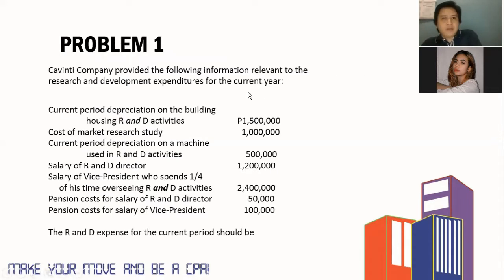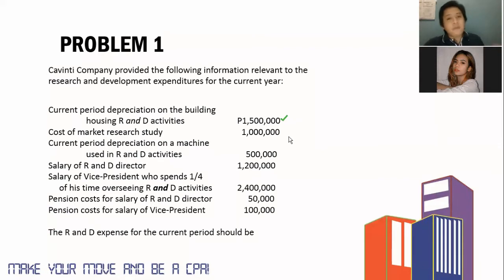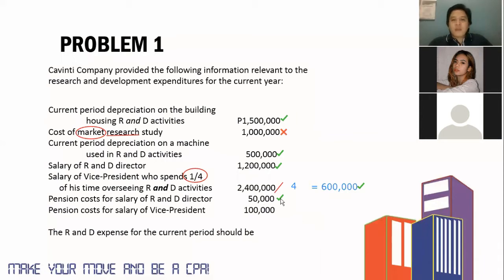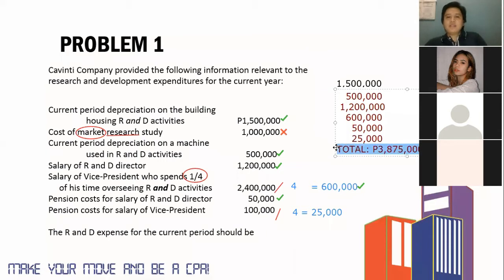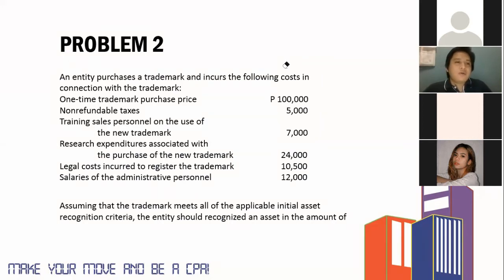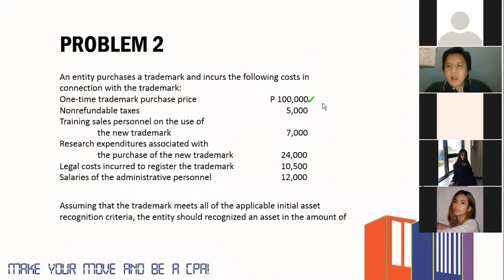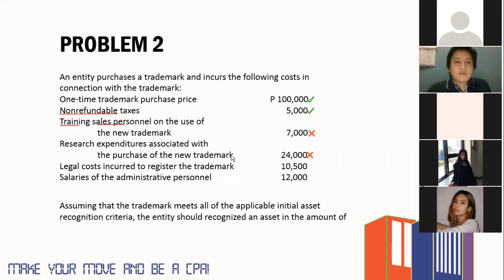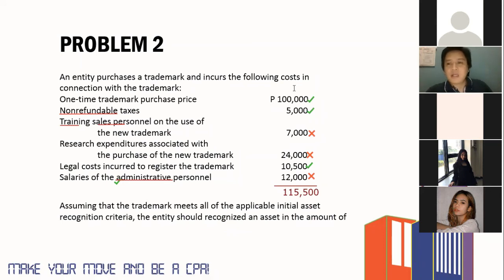Intangible Asset Problems